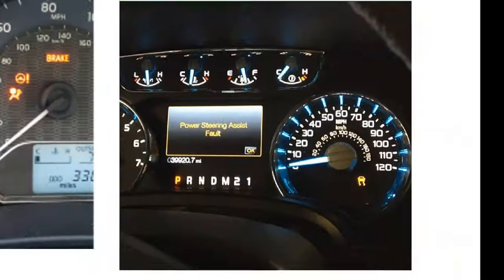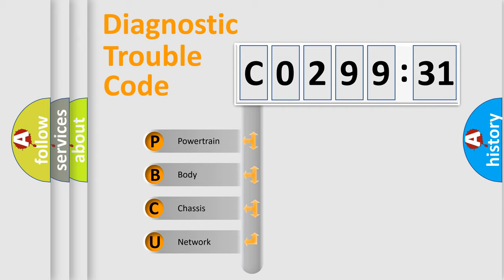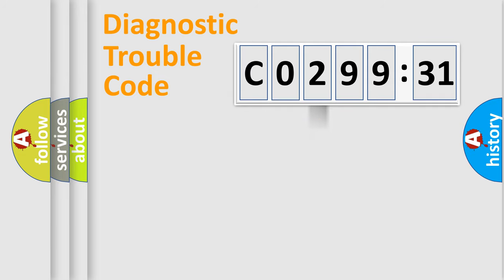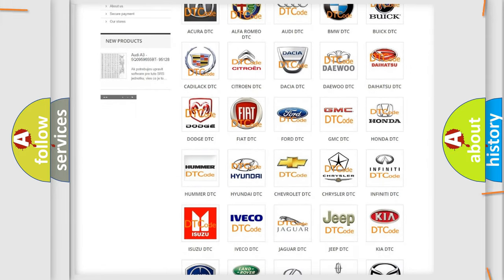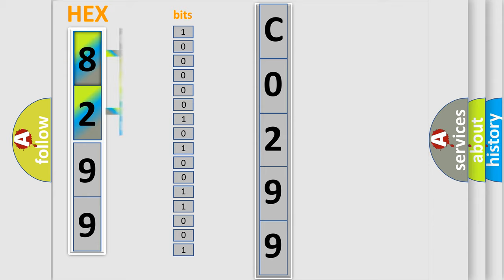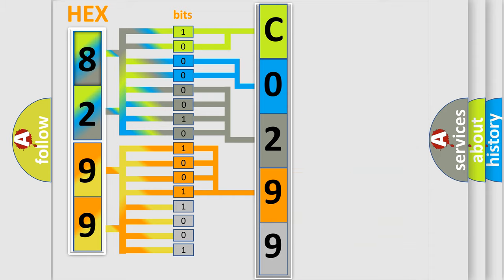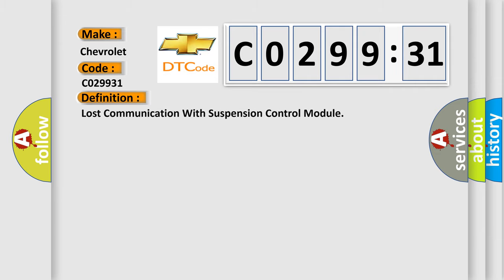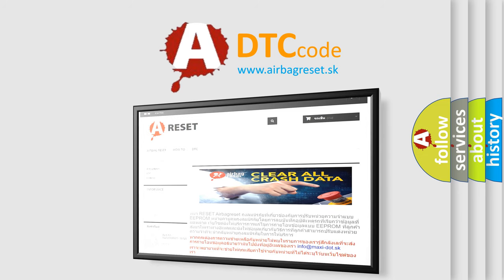DTC Chevrolet C0299-31 Short Explanation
Contents:
0:21 Basic DTC analysis according to OBD2 protocol standard.
1:48 Insight into programming
2:58 A diagnostically understandable description of the Diagnostic Trouble Code
3:05 Basic error definition

Make:
Chevrolet
Code:
C0299 31
Definition:
Lost Communication With Suspension Control Module
Failure Type:
No Signal